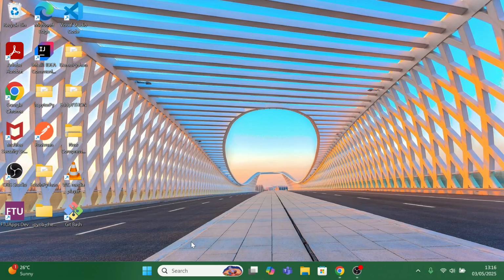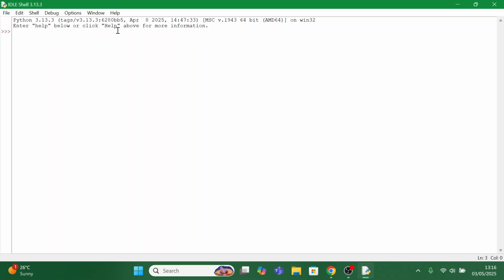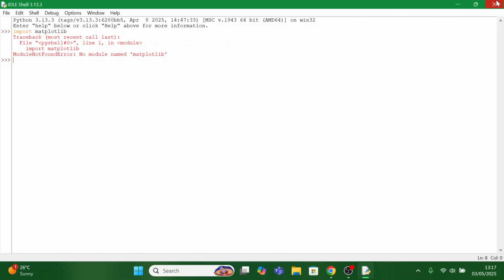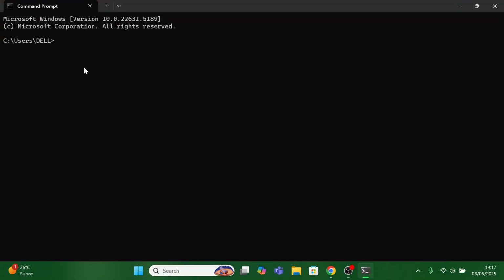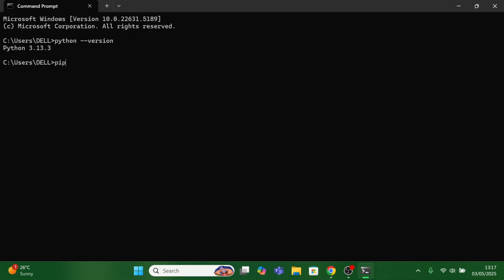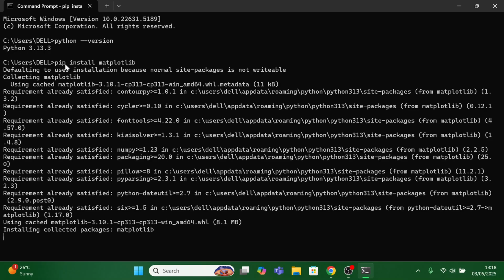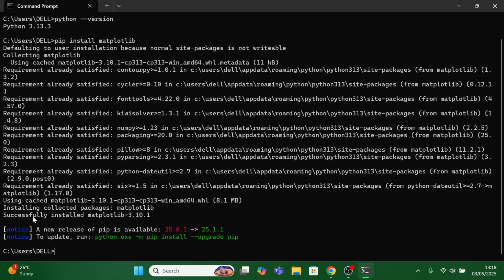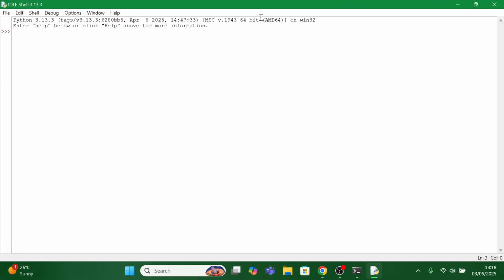How To Install Matplotlib In Windows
Learn how to install matplotlib in your Windows computer. Matplotlib is one of the most powerful and widely used data visualization libraries in Python. create beautiful plots and charts in Python.

Matplotlib is a comprehensive library for creating static, animated and interactive visuals in Python.

Dell Latitude 3550 Laptop

How To Download & Install Matplotlib In Windows:

You can use pip, Anaconda, or Jupyter Notebooks to install matplotlib. pip is the standard package manager for Python that can be use to download, update and manage the standard package libraries. Follow these steps to install matplotlib using pip:

Step 1: Ensure you have the latest version of Python installed on your computer. If you haven't, here's how:

Step 2: Verify whether you have the matplotlib module. To do this, type "IDLE" in the search bar of your computer an hit the 'Enter' key. Integrated Development and Learning Environment (IDLE) enables you to run your Python programs.

Inside IDLE, type "import matplotlib" then press 'Enter'. If an error is returned, then it means that matplotlib is not installed. Close IDLE if this is the case to proceed to the next step.

Step 3: It’s also a good idea to have the latest pip. To verify the version of Python you're running, type "cmd" in your computer's search bar and press enter or select "Run as Administrator".

Here, enter the command, "python --version" and hit enter. As at May 2025, the latest version should return "Python 3.13.3".

Step 4: In the next command line, type "pip install matplotlib" and press 'Enter'. Give the package a few moments to install. You should receive a message that matplotlib has been successfully installed.

Step 5: Launch IDLE once more and type "import matplotlib" then press 'Enter'.  If the line plot shows up without errors, you’re good to go. It means that your Matplotlib is installed properly and working correctly.

Cell Phone Tripod Adapter